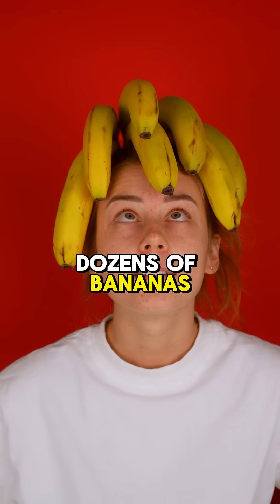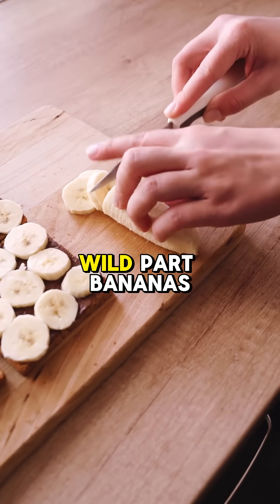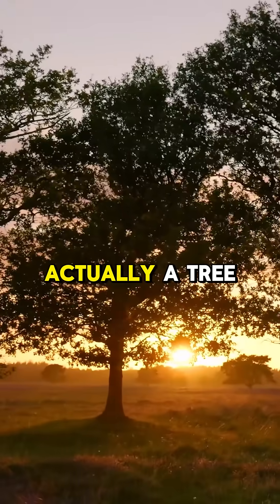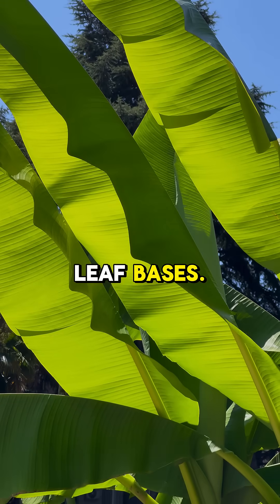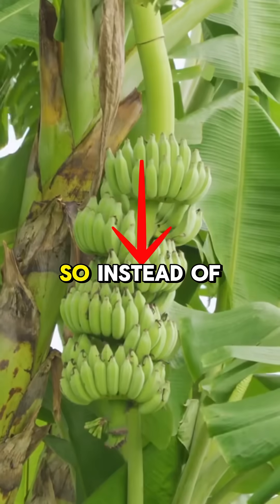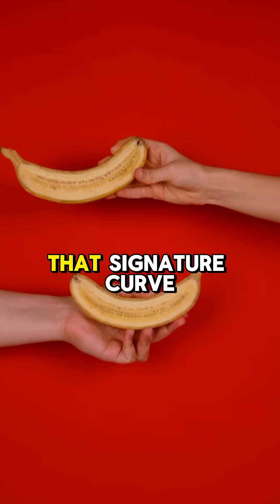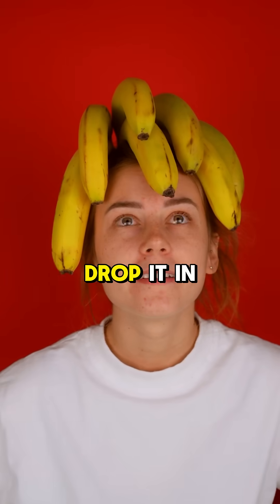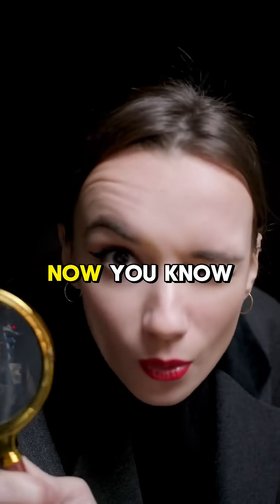The Real Reason Bananas Are Curved 😱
Ever wondered why bananas are curved? 🍌

In just 60 seconds, you’ll learn something that’ll change the way you see your fruit bowl forever.

Did YOU know this? Or what other everyday things should we cover next?